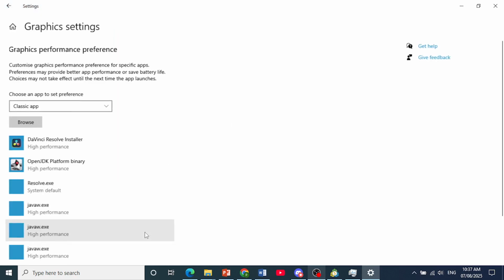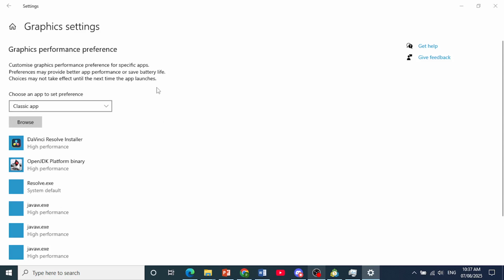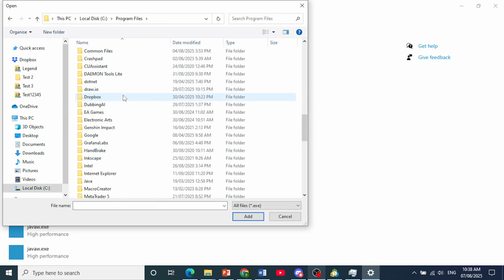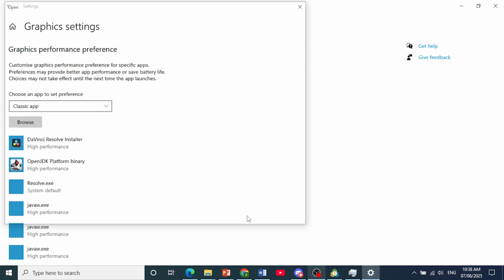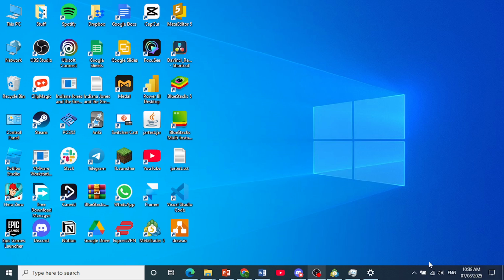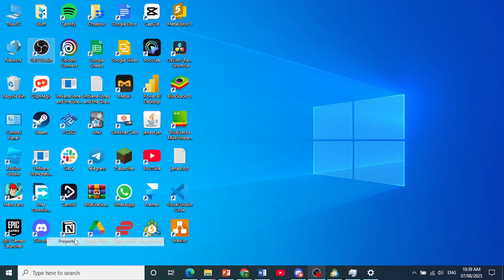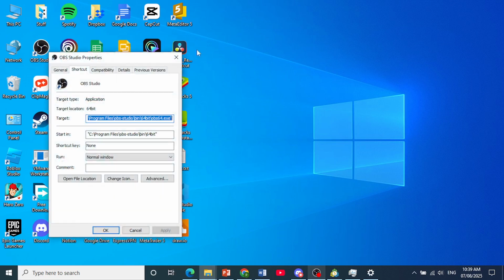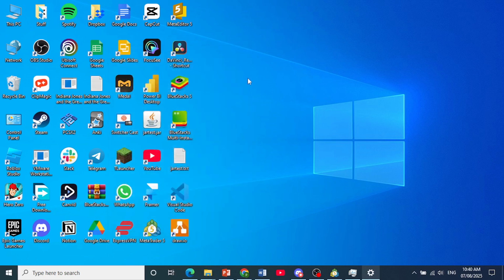How To Fix Crashing & Freezing OBS Studio (Step by Step Guide 2026)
Is OBS Studio crashing or freezing while you're recording or streaming? In this updated 2026 step-by-step guide, I’ll show you exactly how to fix all major OBS issues, including crashes on launch, freezing during streams, and unexpected shutdowns.

You’ll learn how to:

Diagnose the root cause of OBS crashes

Update your OBS Studio and GPU drivers

Optimize OBS settings for smoother performance

Fix compatibility issues with plugins or Windows

Prevent freezing when screen recording or going live

Whether you're a gamer, content creator, or live streamer, this guide will help you get OBS Studio running smoothly again on both Windows and Mac.

💻 Works for OBS 29.1 and newer
📌 Solutions tested and working in 2026
🎯 Beginner-friendly troubleshooting